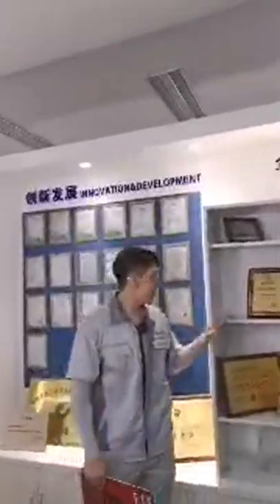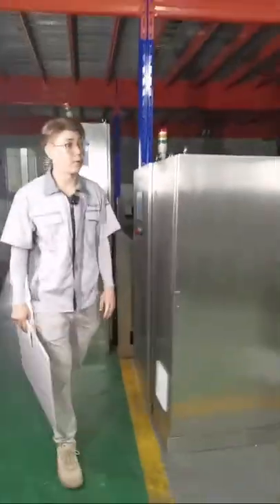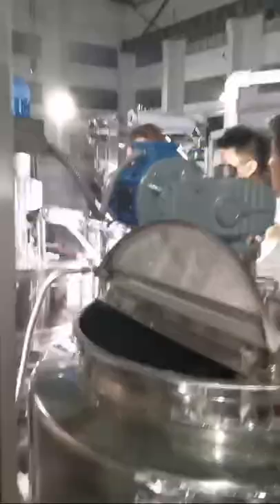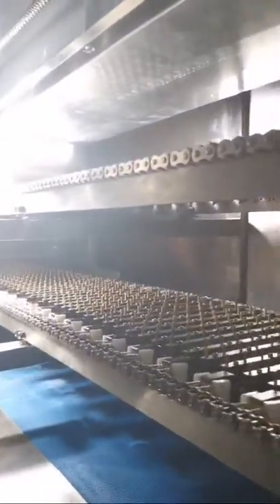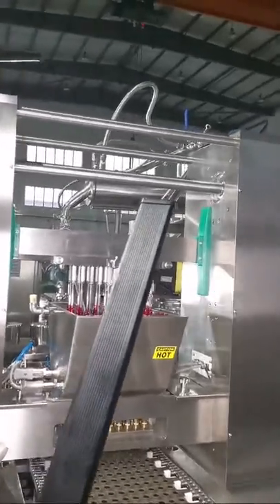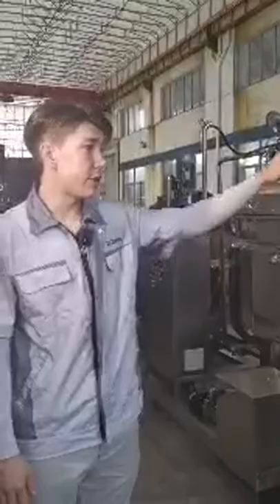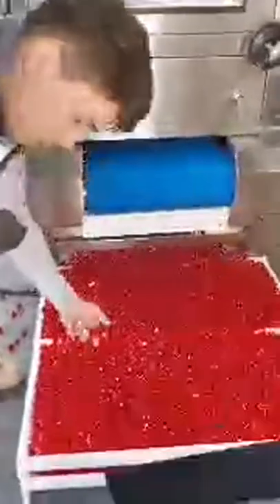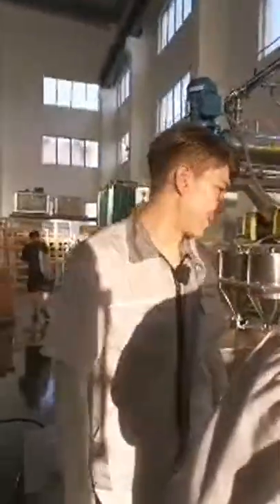How to make gummy/jelly candy factory live. 2022.07.28（ candy biscuit boba manufacturer ）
machinery manufacturer